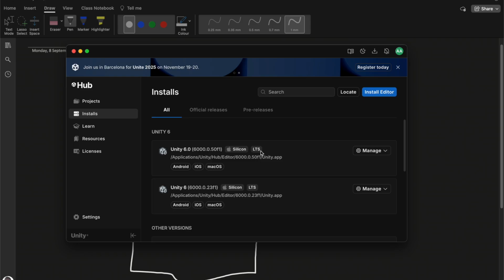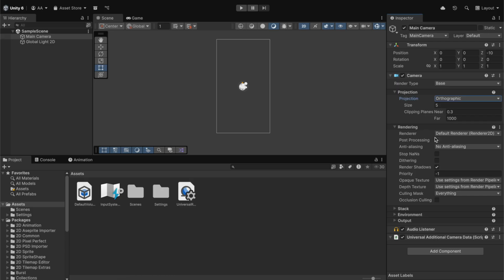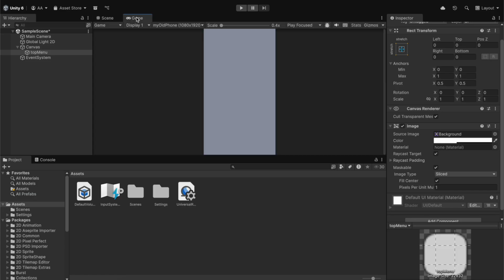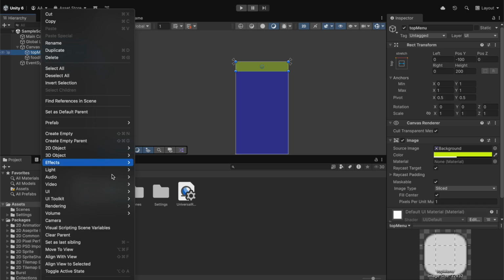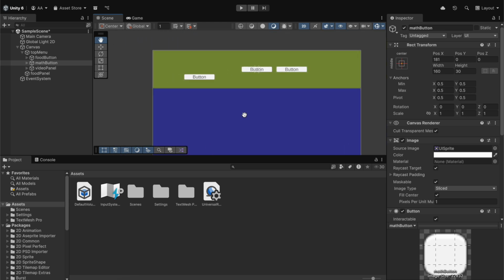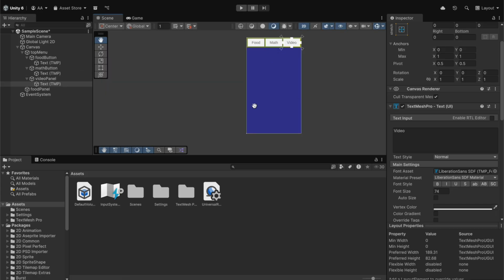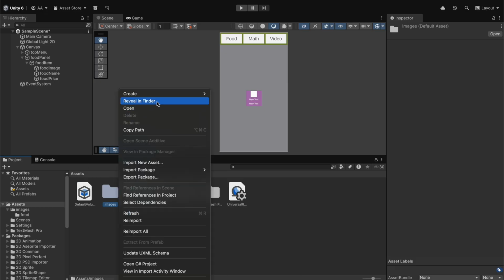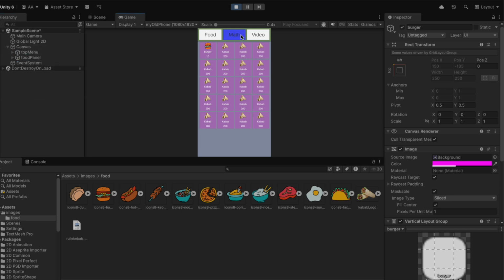Unity Introduction Part 1: Unity UI, Canvas, panels, texts and buttons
A short introduction to unity and unity user interface systems.